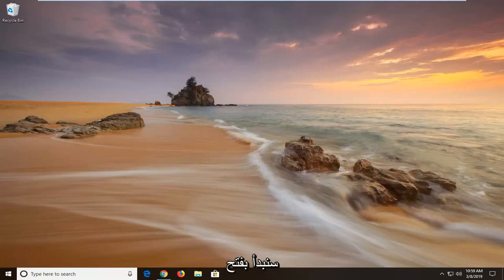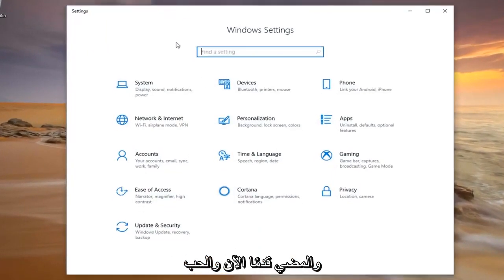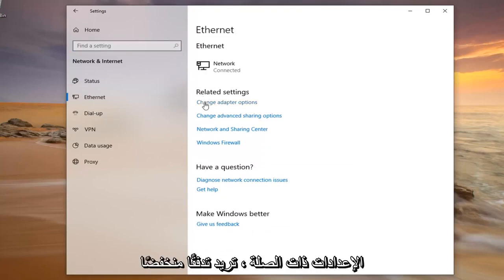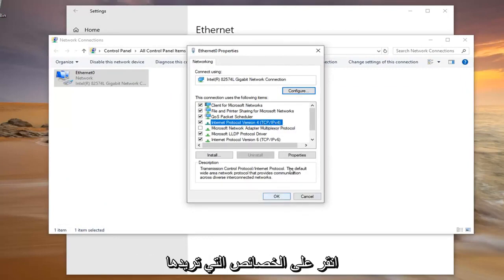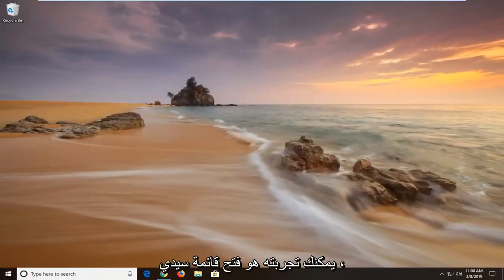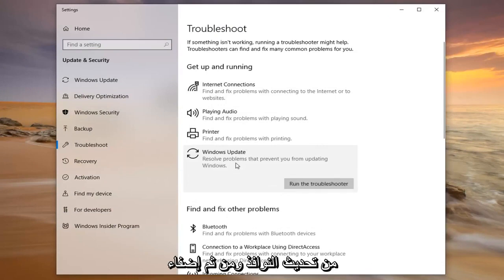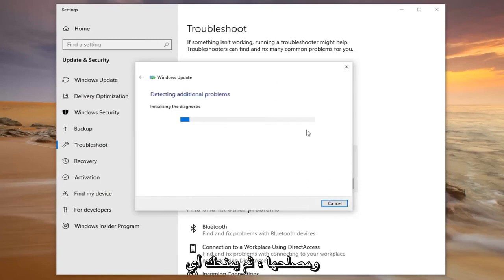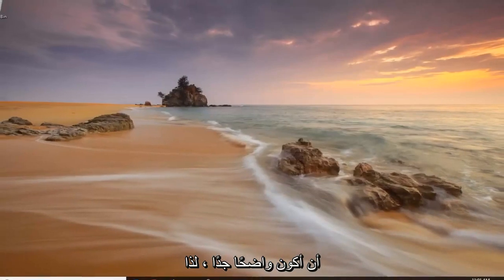إصلاح: تعذر الاتصال بخدمة التحديث على Windows 11/10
إصلاح: تعذر الاتصال بخدمة التحديث. تأكد من اتصالك بالإنترنت في Windows 10 و Windows 11 (محلول)

يحتوي هذا البرنامج التعليمي على إرشادات لإصلاح الخطأ التالي في تحديث Windows 10: "لم نتمكن من الاتصال بخدمة التحديث. سنحاول مرة أخرى لاحقًا ، أو يمكنك التحقق الآن. إذا كان لا يزال لا يعمل ، فتأكد من أنك" إعادة الاتصال بالإنترنت ".

نظرًا لأن العديد من المستخدمين أبلغوا ، أن المشكلة لم يتم إصلاحها بعد ، وتؤثر أيضًا على Windows Defender (لا يمكن تحديث تعريفات Defender) ومتجر Microsoft (المتجر لا يعمل) ، اقرأ الإرشادات أدناه لحل أي مشكلات في التحديث في Windows 10 ، أو في Windows Defender وفي متجر Windows.